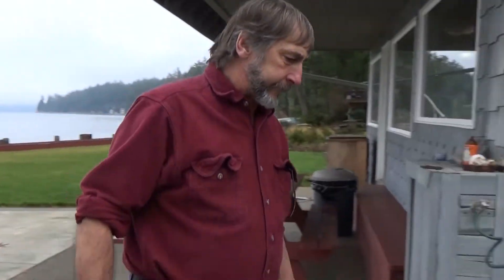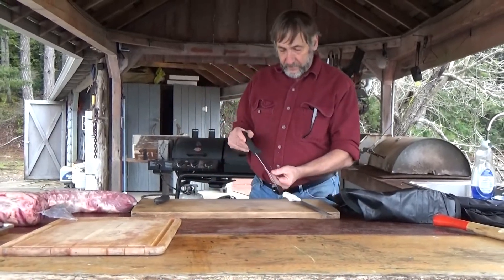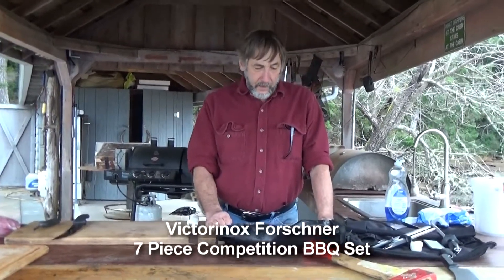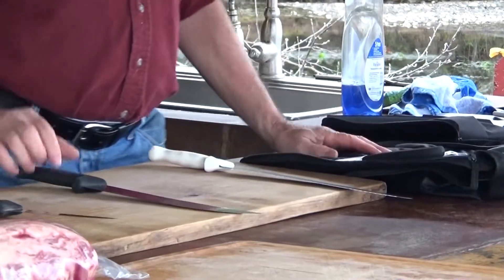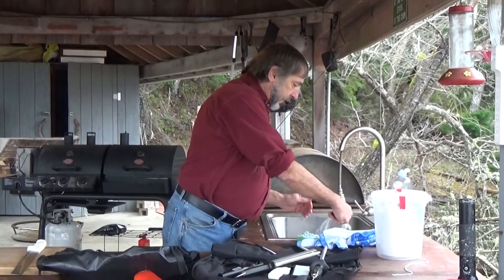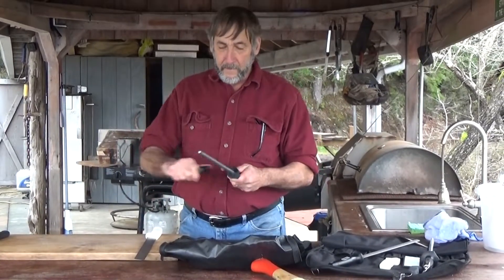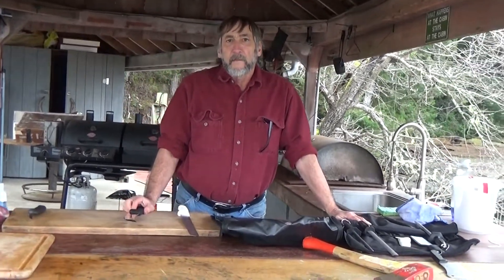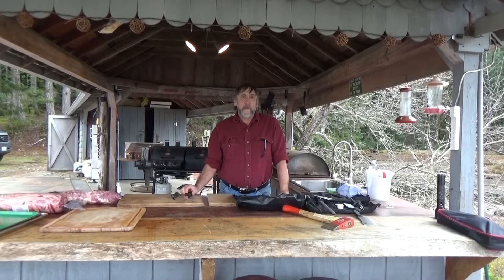Ron's Knives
Ron walks you through the knife set he uses for all of the bulk meat processes we use (making bacon, sausage, cutting up game animals, etc.).